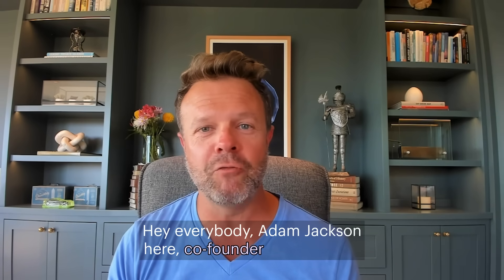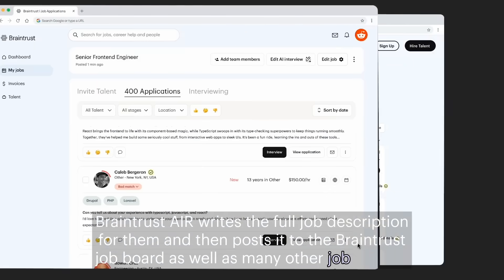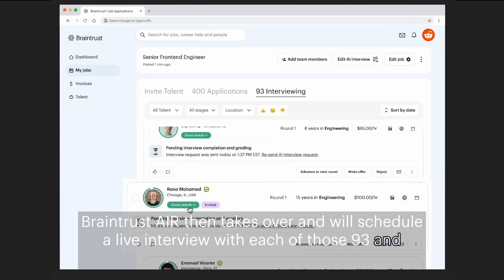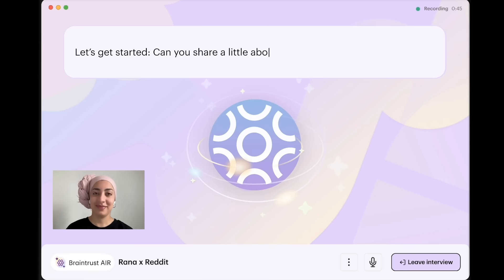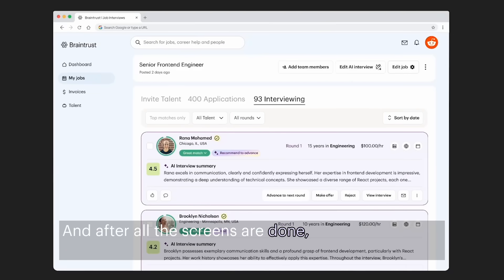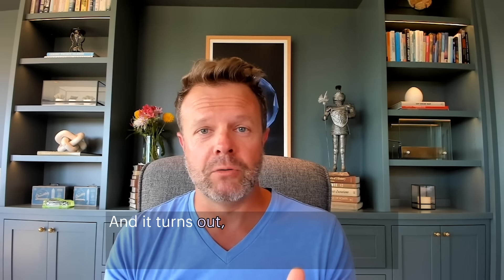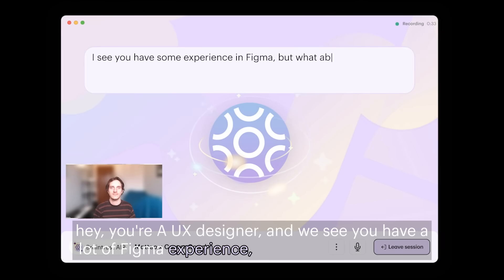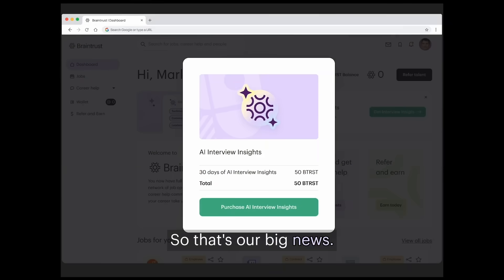Introducing Braintrust AIR - the world's first AI recruiter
Braintrust AIR is revolutionizing hiring, leveraging cutting-edge AI, trained with humans and years of proprietary data, to match the right talent with the right opportunities, significantly reducing the time and cost of hiring, and improving outcomes for customers and talent alike.

AI, Tech, Tech Jobs, Web3, Tech Launch, Hiring, Recruiting